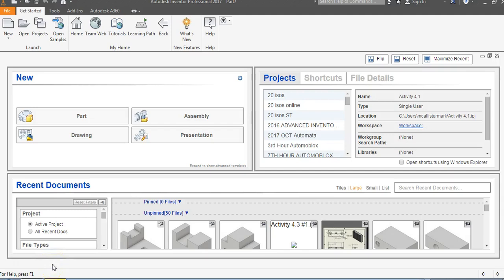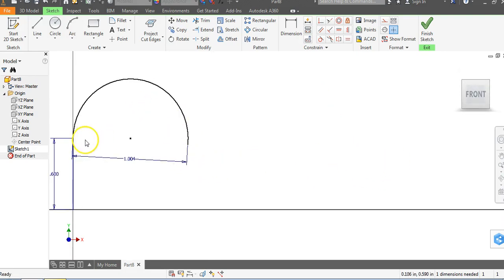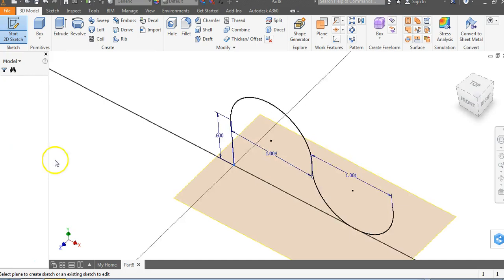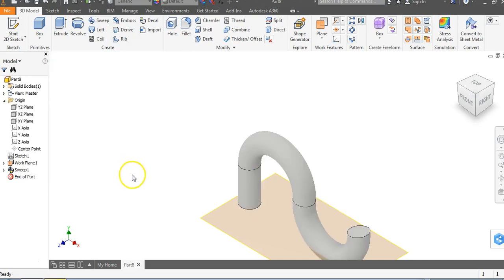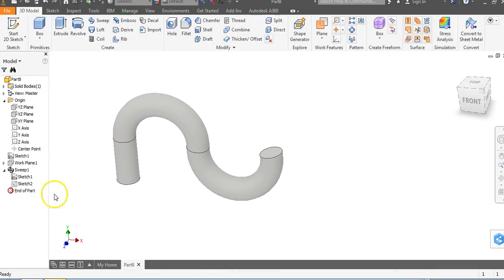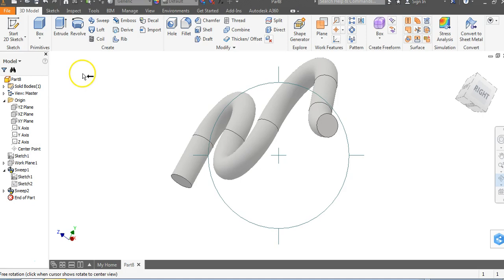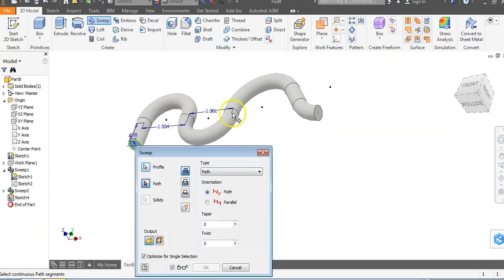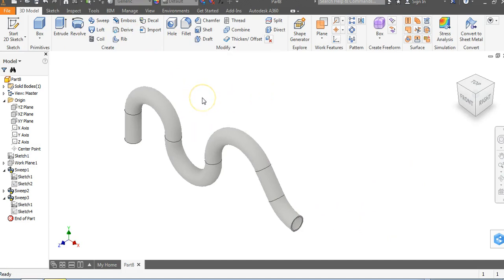Autodesk Inventor - Sweeping In Autodesk Inventor Video #2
How to Sweep In Autodesk Inventor - Video 2